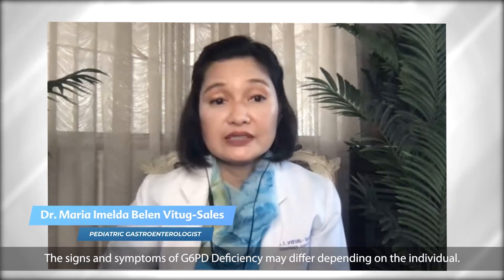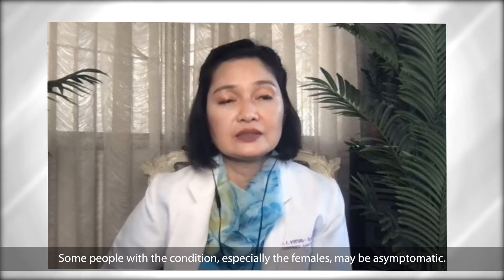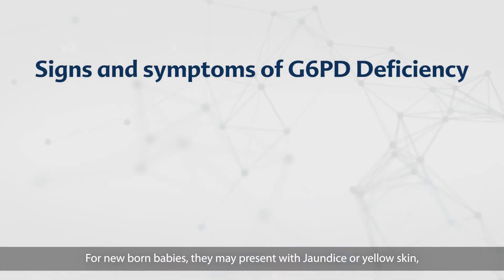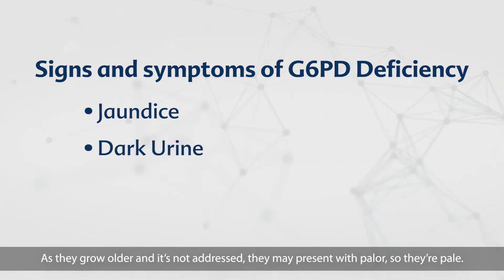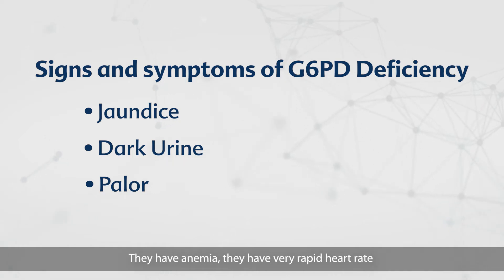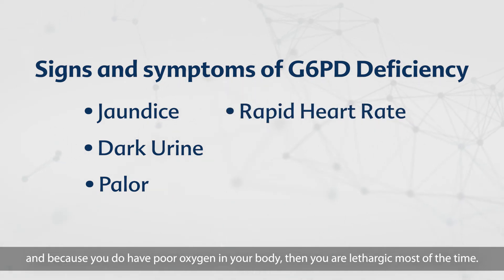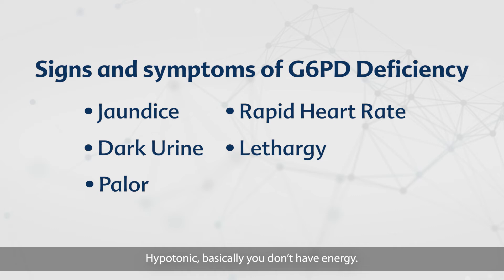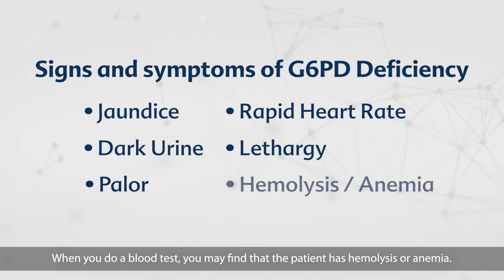G6PD Deficiency Signs and Symptoms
G6PD Deficiency or something else?
Know more about the signs and symptoms from Dra. Maria Imelda Vitug-Sales, a Pediatric Gastroenterologist.